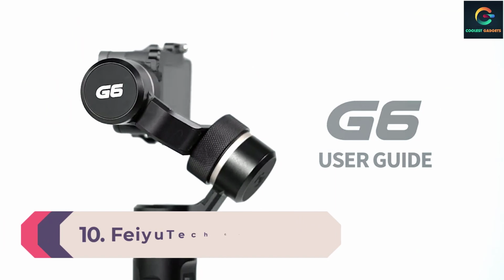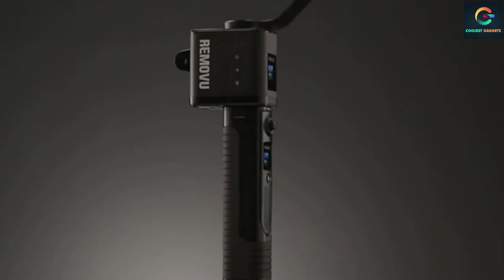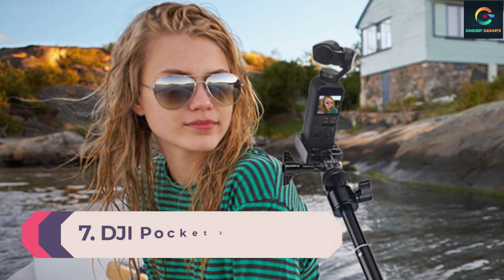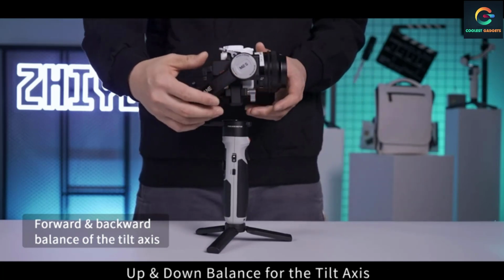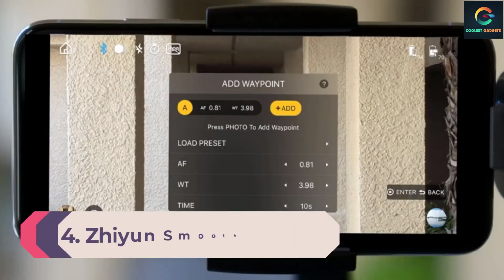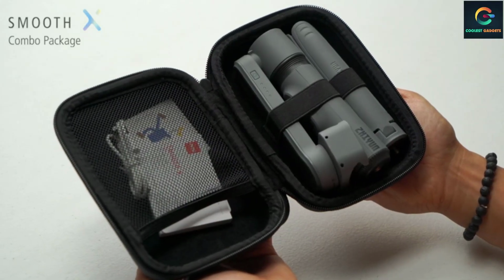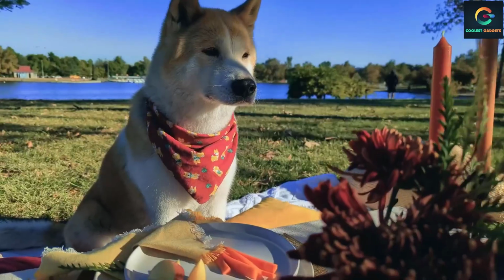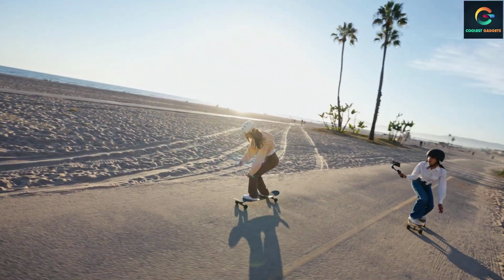Best Gimbals for iPhone, Smartphone, GoPro, Mirrorless Camera of 2022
This video helps you to find out the best gimbal for smartphone 2022 on the market. So Get Your the best gimbal for iphone from here
best gimbals for your iPhone, GoPro, mirrorless camera - Best Smartphone Gimbal 2022

In this video Portions of footage are not original content produced by Coolest Gadgets. Portions of stock footage of products were gathered from multiple sources including, manufacturers, and various other sources.
"All claims, guarantees, and product specifications are provided by the manufacturer or vendor. CoolestGadgets cannot be held responsible for these claims, guarantees, or specifications"